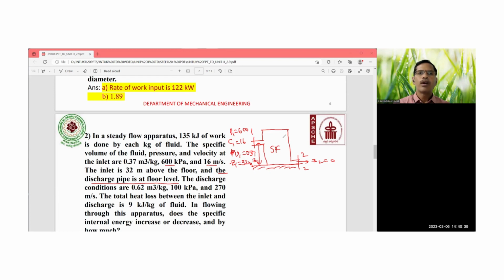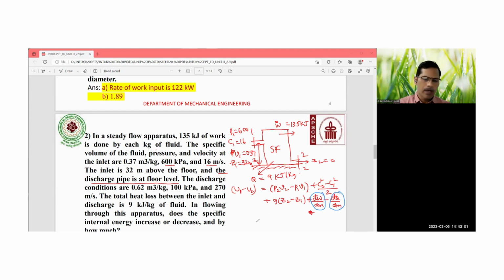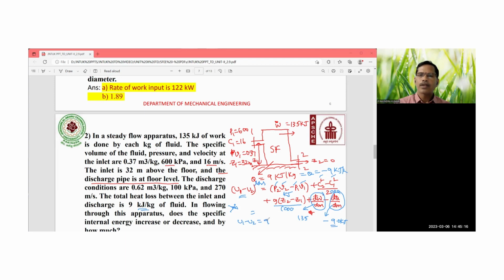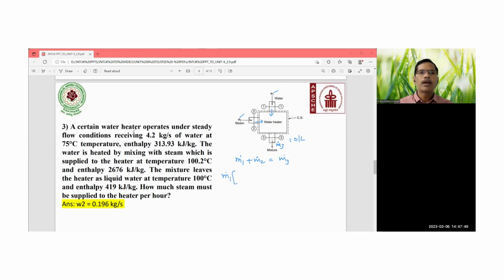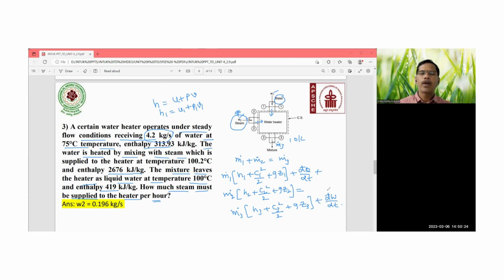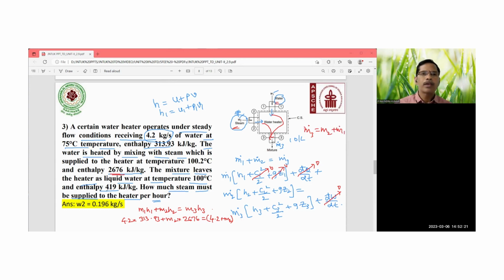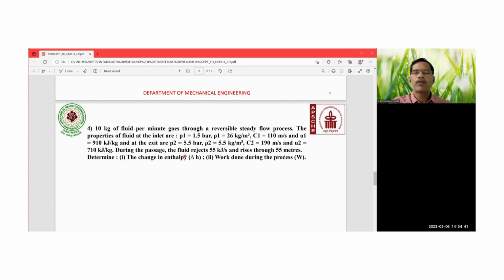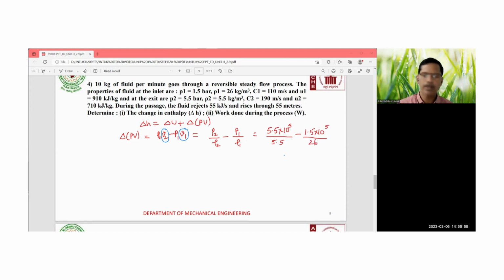Numerical problems on steady flow energy equation- II